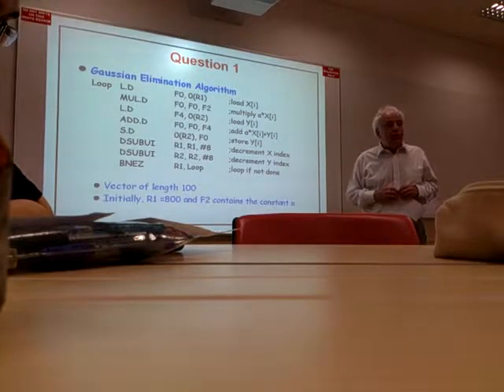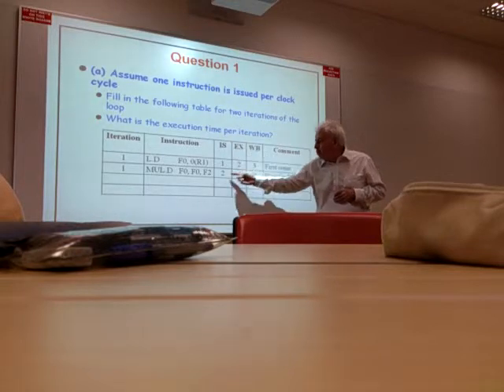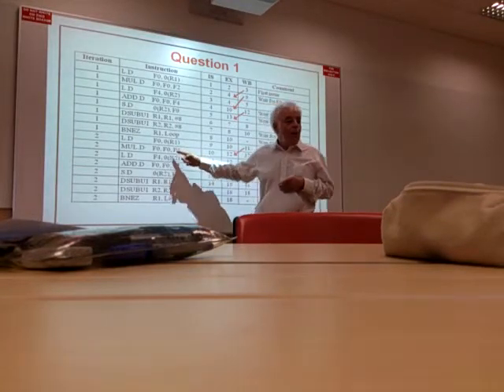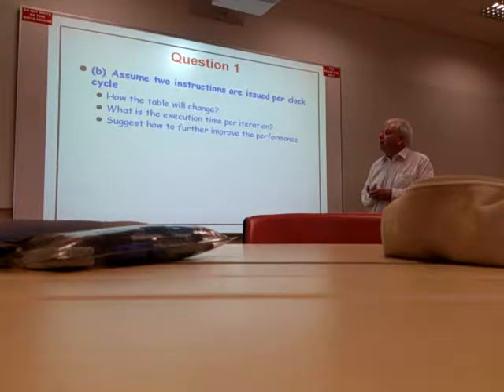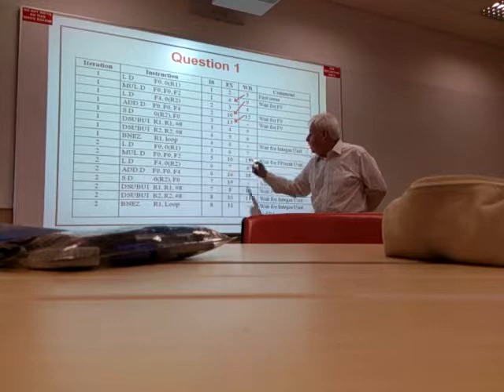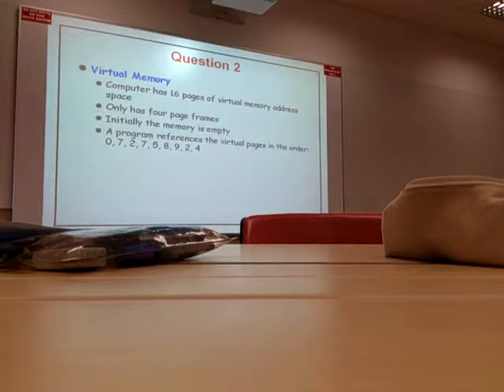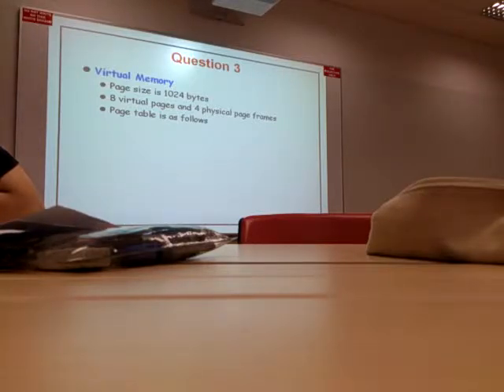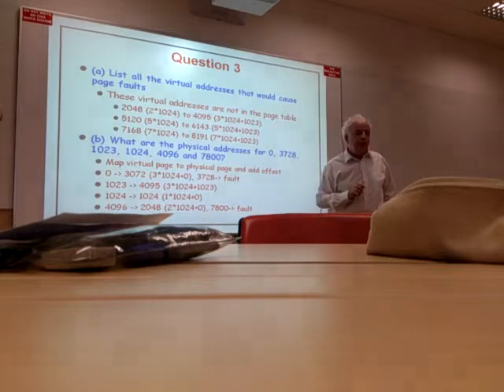Advanced Arc Tutorial 6